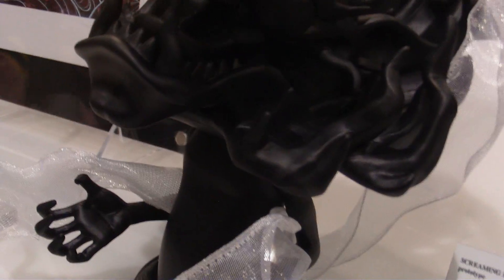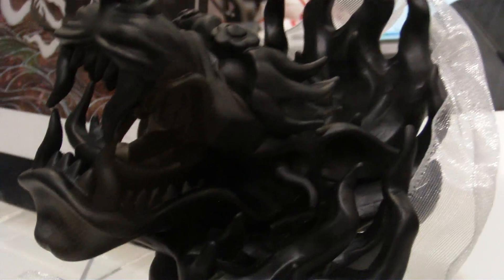SDCC '10: Munky King Booth 04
For Complete Coverage of the Munky King booth click the link!